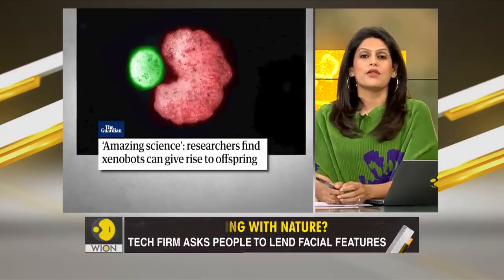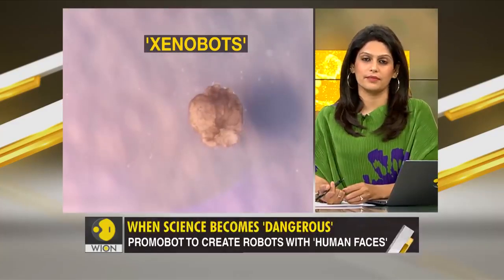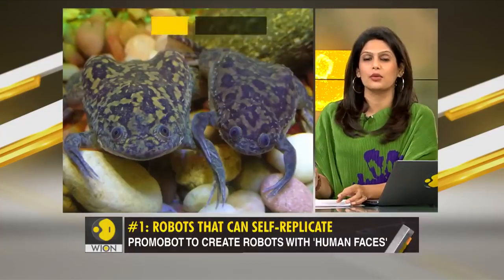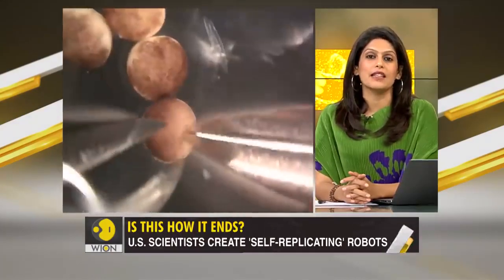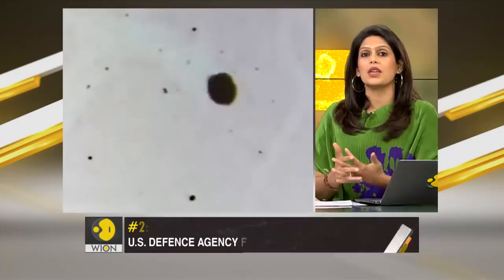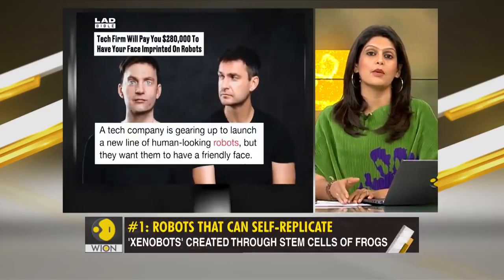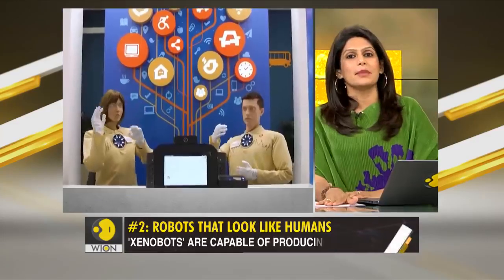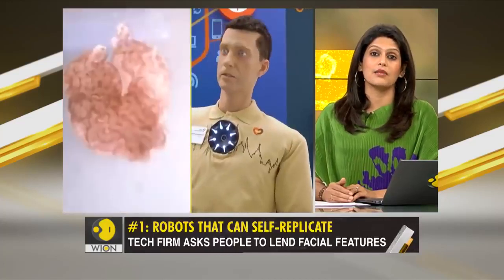These robots can produce babies | 'Xenobots' capable of 'self-replicating'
Beware of the "bad medicine" they are distributing across the planet.